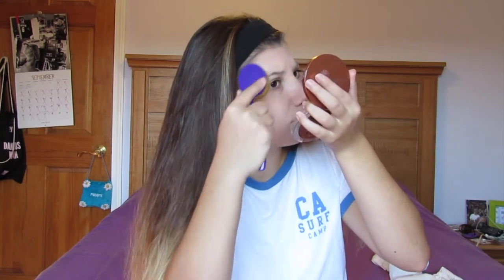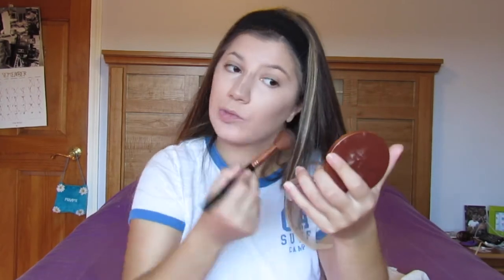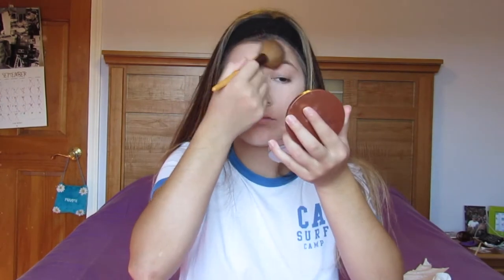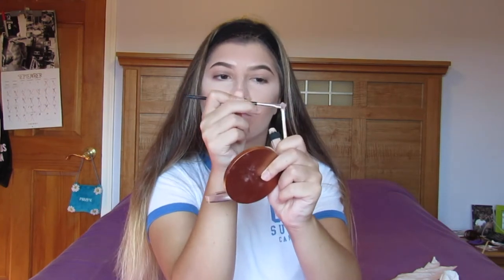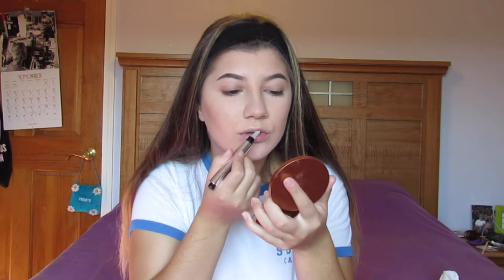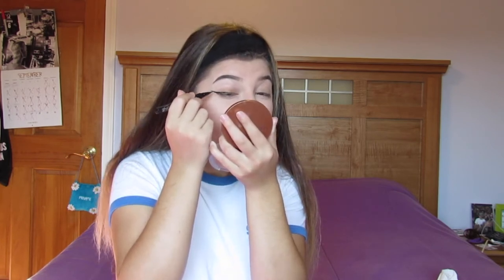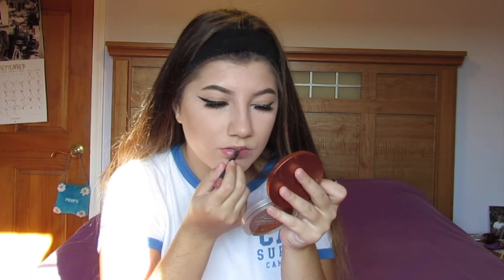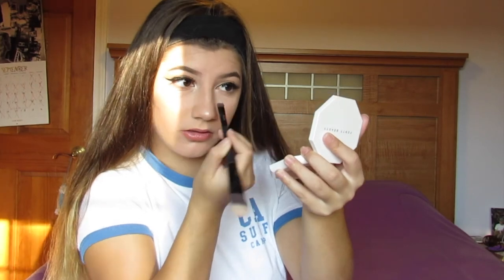EVERY DAY MAKEUP LOOK TUTORIAL! FENTY BEAUTY + MORE | imactuallygia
*SWEARING WARNING* this video contains alot more swearing than in my usual videos, so watch at your own risk i guess ?

anYWAYS HEY GUYSSSSSSS! im back with another video and i thought i would show you guys how to do an easy every day makeup look! but with an um interesting? voiceover. i hope you like it! ALSO ALOT OF THE “offensive” STUFF IM SAYING IS A JOKE SO PLS DONT TAKE IT SERIOUSLY LMAO

@ gialovesbieber